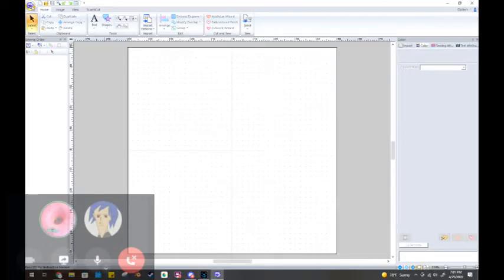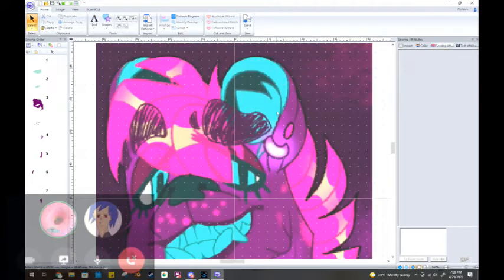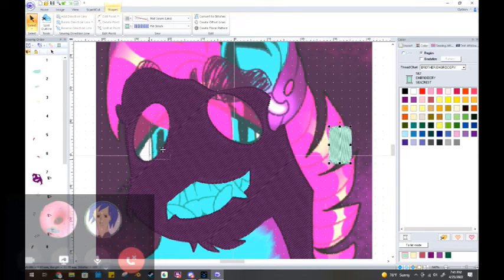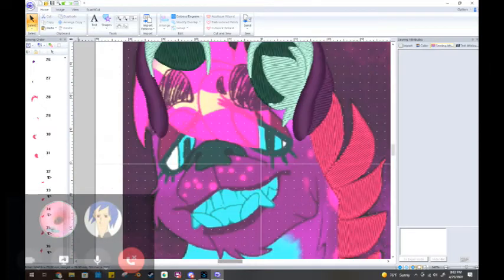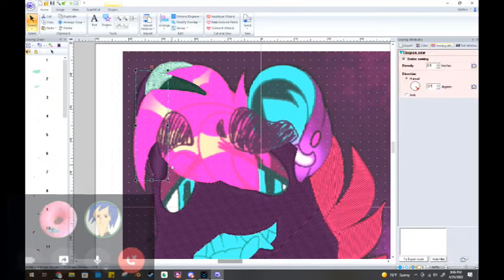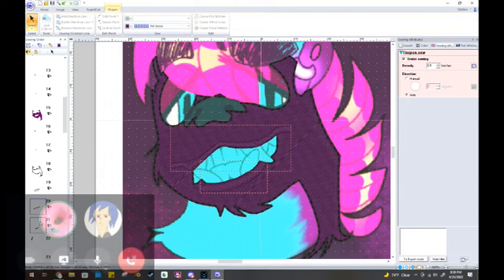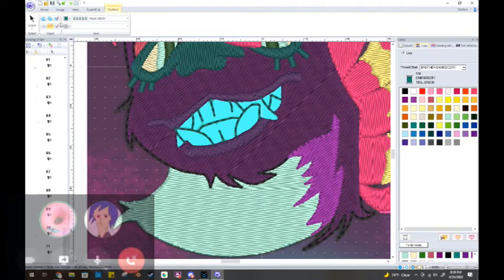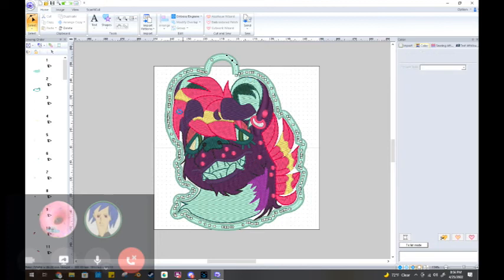Copying Art Styles is ILLEGAL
This was a touchup conversation we had a while ago, long before my YouTube days, where we discussed how it is or isn't illegal to copy an style. and while we may not have come to a complete conclusion to whether or not it is, I still recommend you give it a watch or listen now. be sure to share you thoughts below.

[SOCIALS]

Snack did not want to their info to be shared but lets thank her for being in our show!